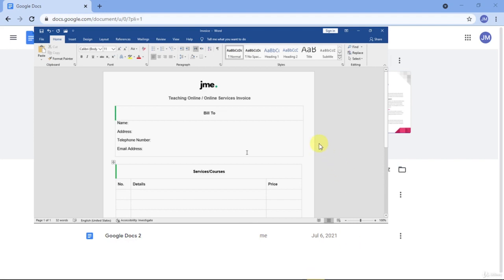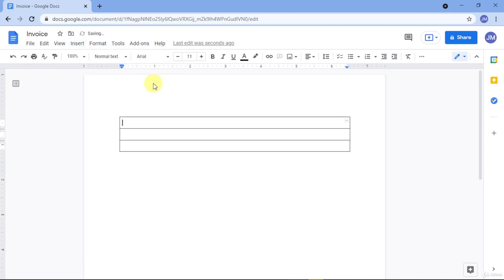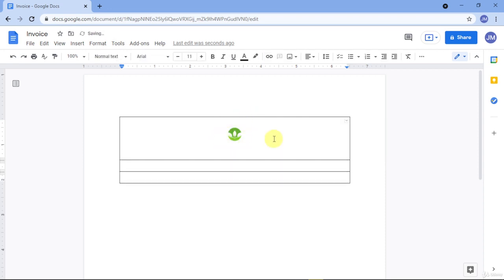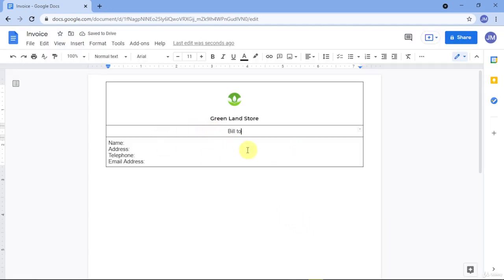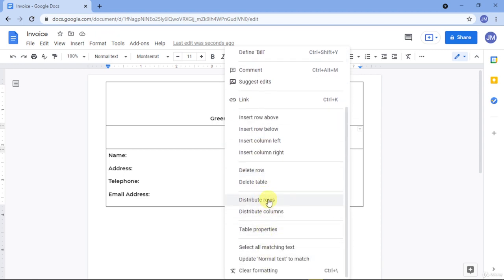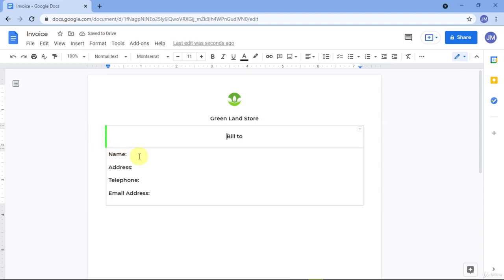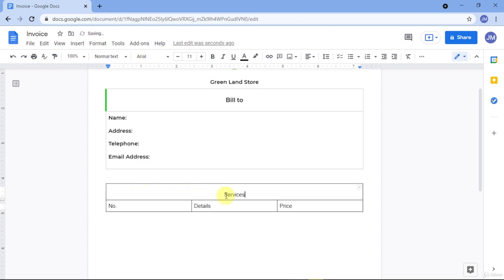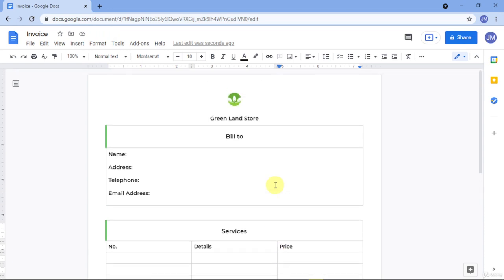42. Create Invoice in Google Docs